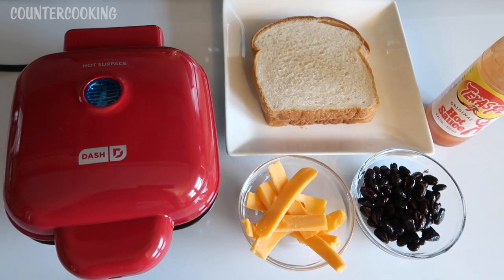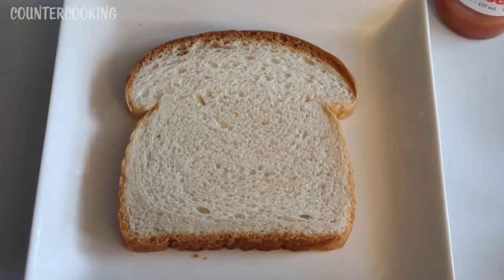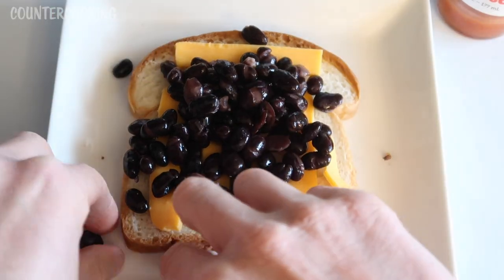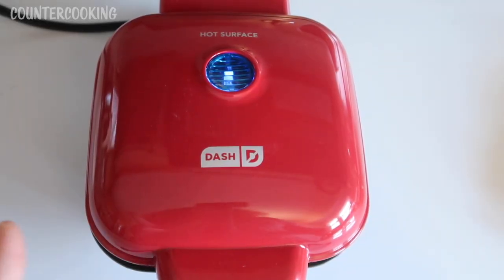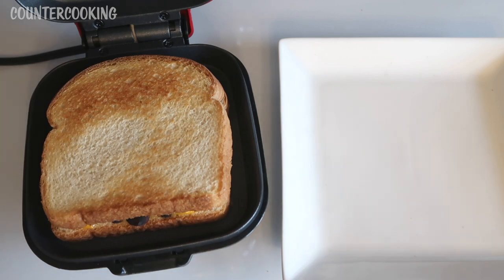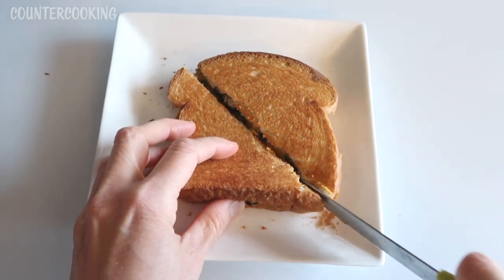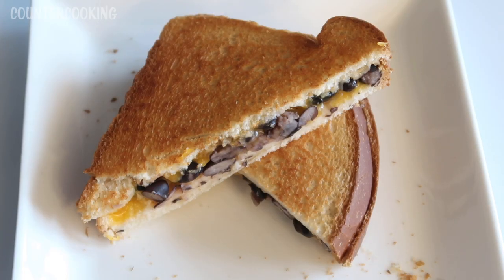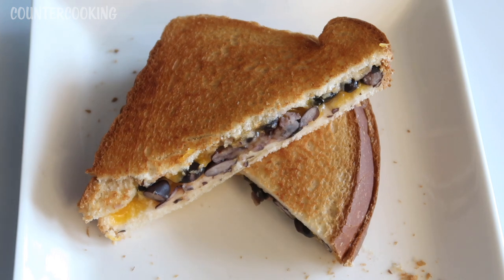Dash Egg Bite Maker - Bean Burrito Sandwich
Let's make a bean burrito sandwich in a Dash Egg Bite Maker. These sandwiches are quick, easy, and cheap to make. I used up some leftovers that were in my refrigerator. Here is a link to the Dash Egg Bite Maker on Amazon: Dash Egg Bite Maker